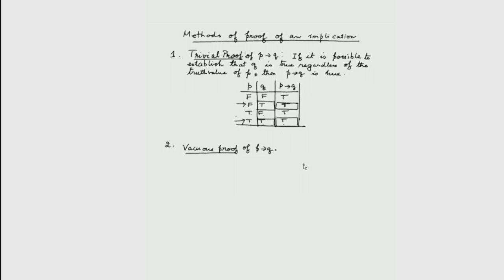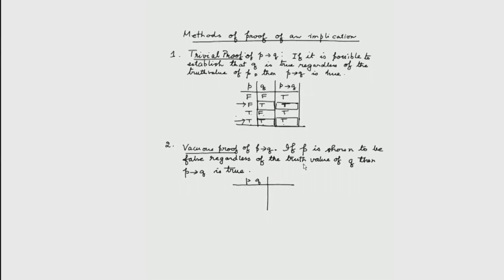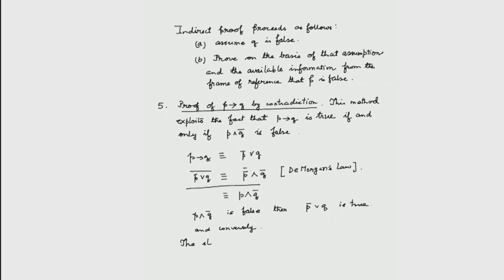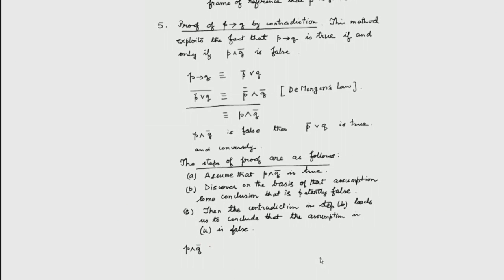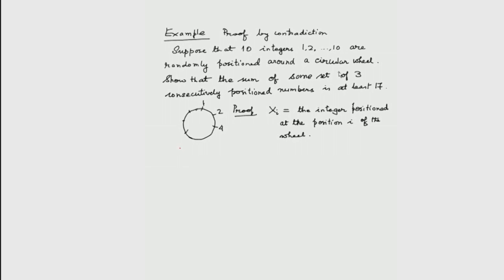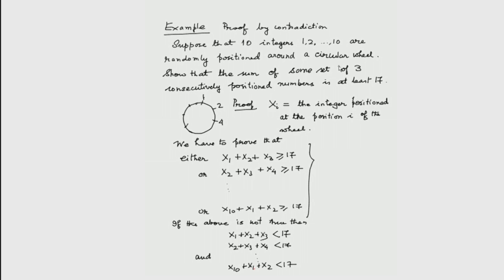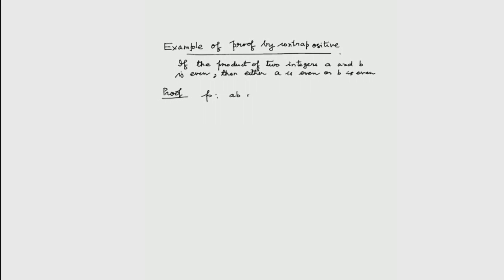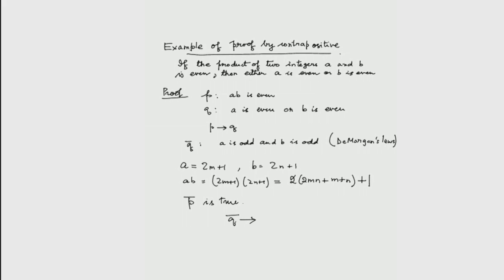Mod-02 Lec-03 Methods of proof of an implication